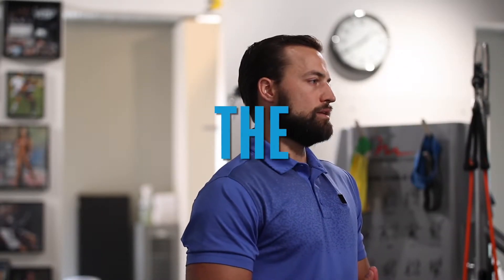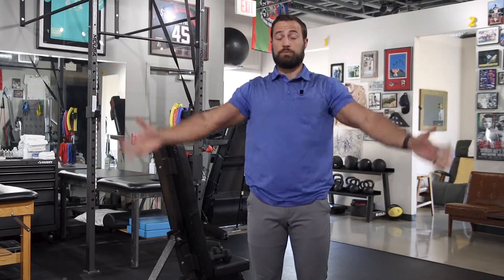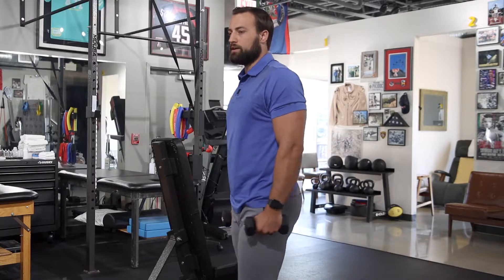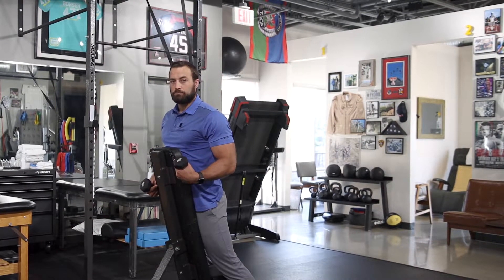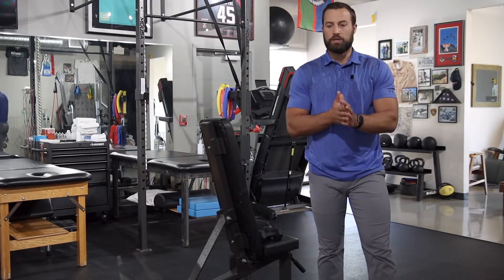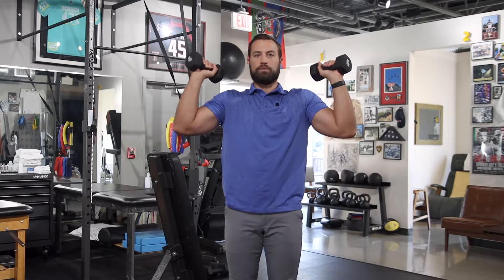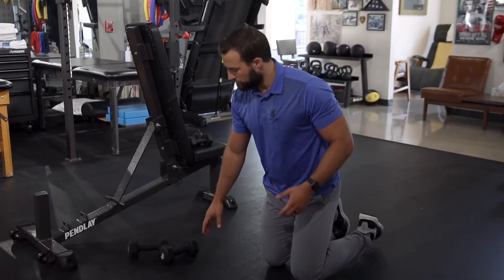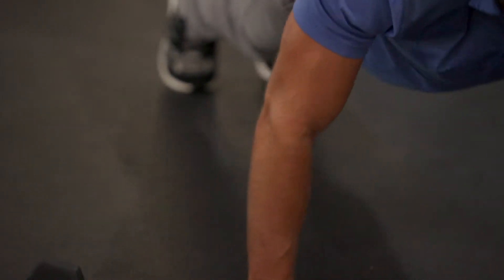LIFTING IN THE SCAPULAR PLANE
Tyler explains how lifting in the scapular plane can help prevent injuries and is a more natural movement for lateral raises, overhead presses, and push-ups.